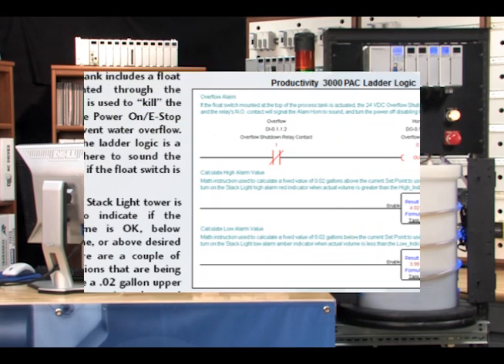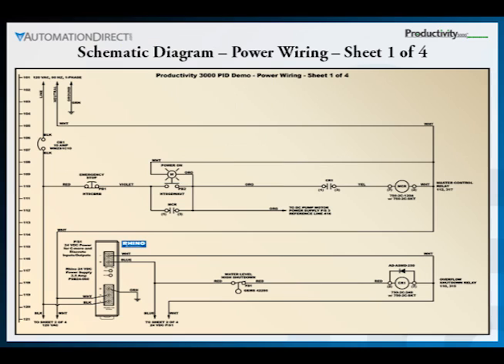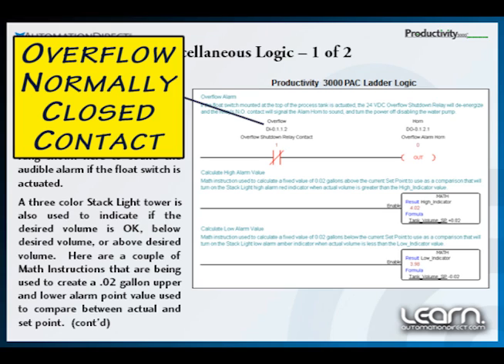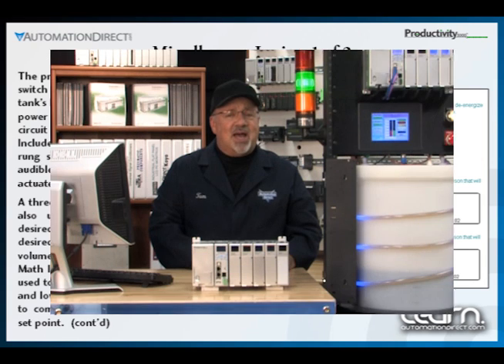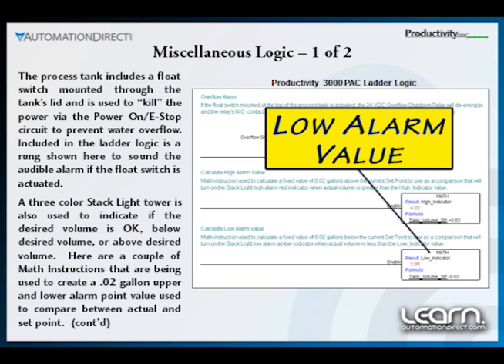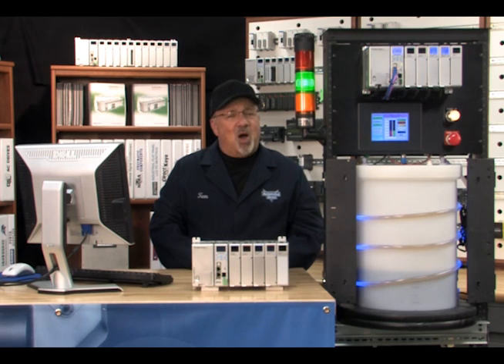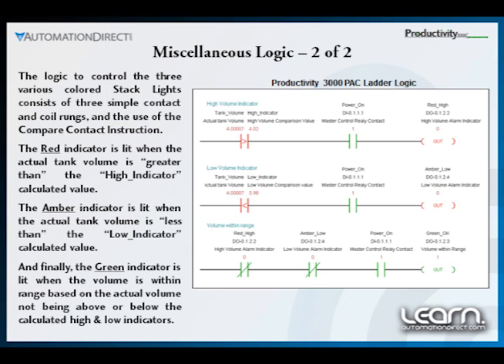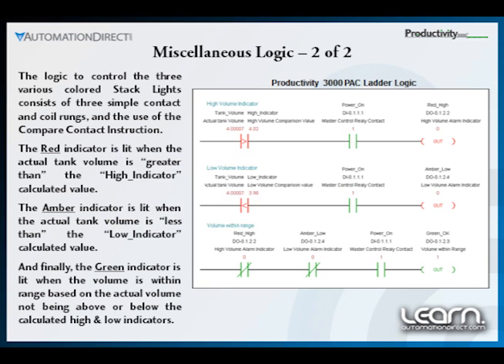Productivity PID Loop Part 8 - Programming Miscellaneous Logic from AutomationDirect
Part 8 of 11 - Programming Miscellaneous Logic.